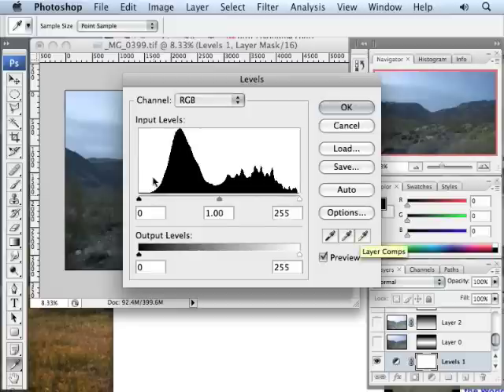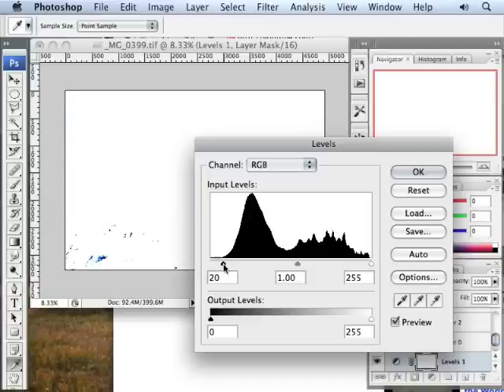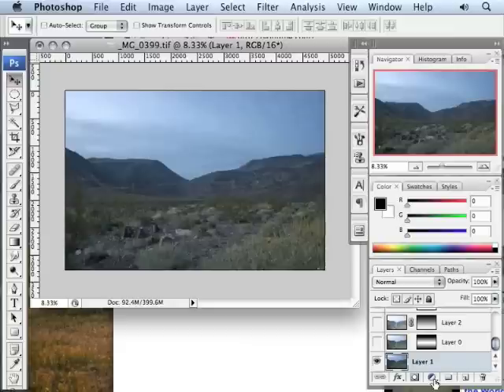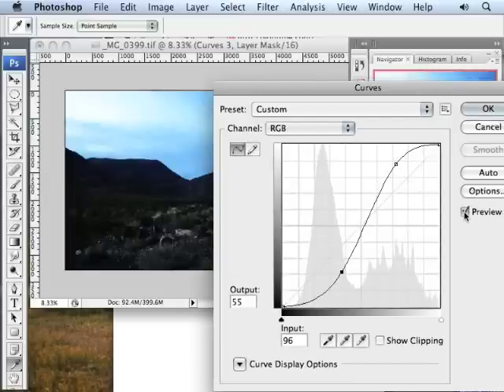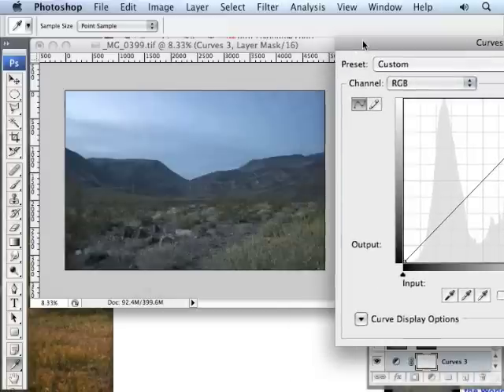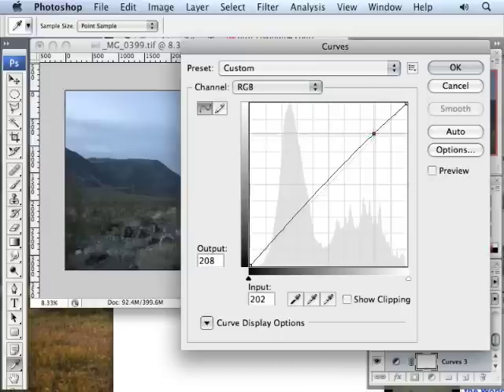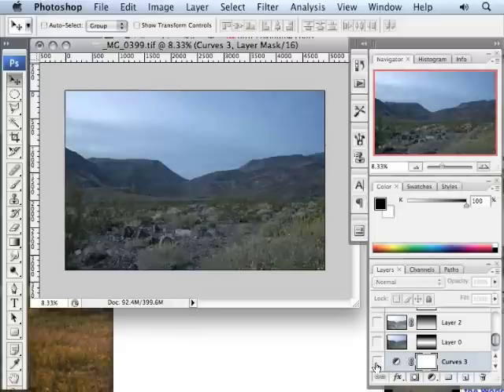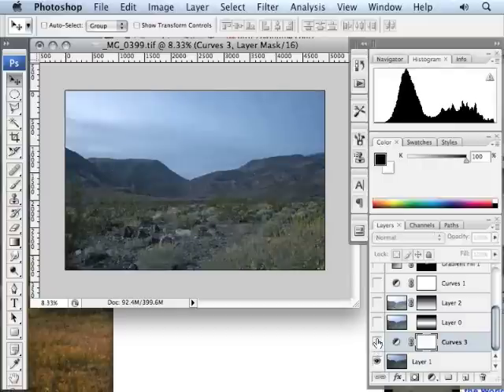Curves Adjustment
This tutorial reviews the curves and levels tools specifically to their use in changing an images exposure and contrast. Enjoy.